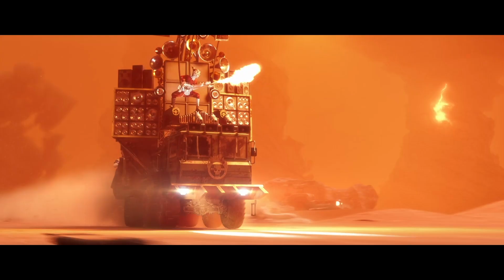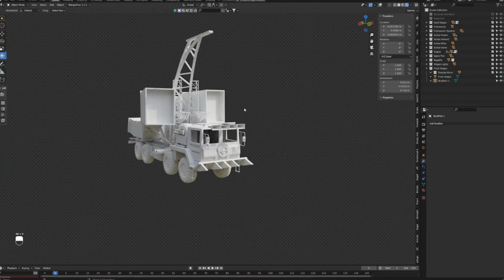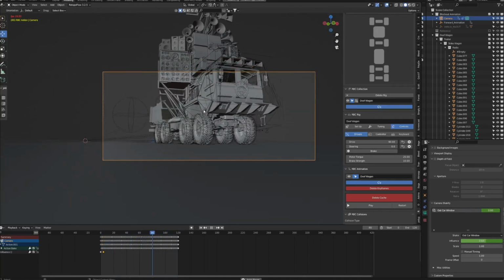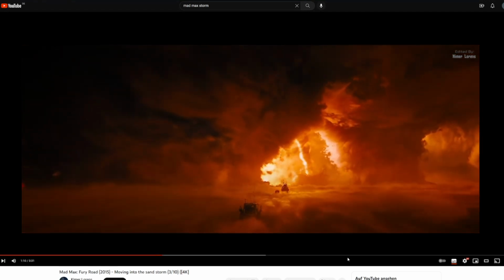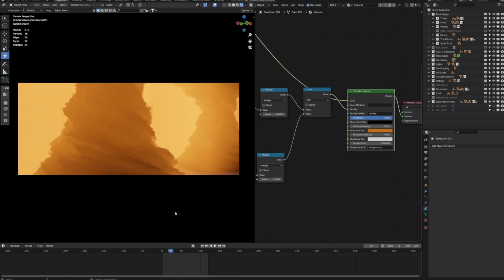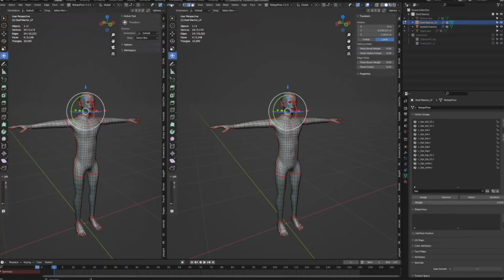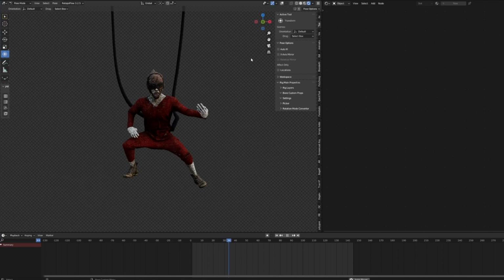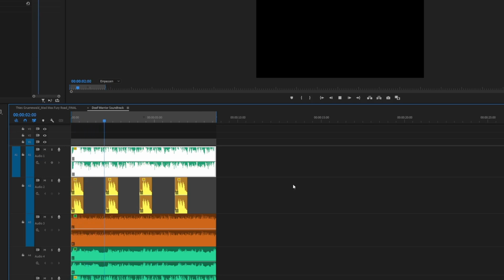Endless Engines Breakdown: Mad Max Fury Road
Here´s my breakdown for my submission to pwnishers Endless Engines Challenge.